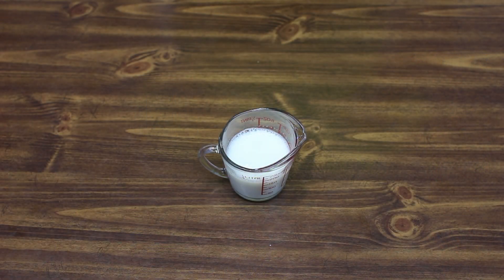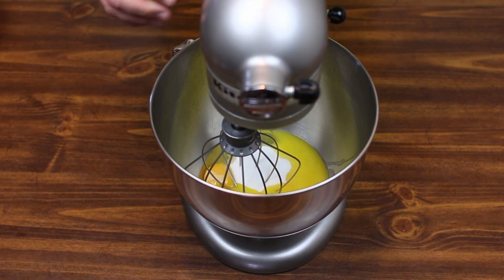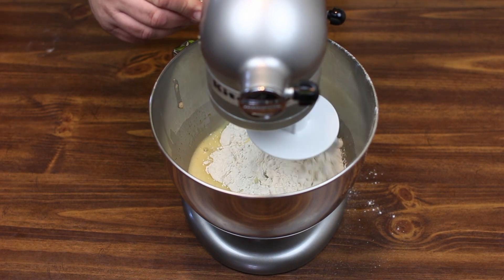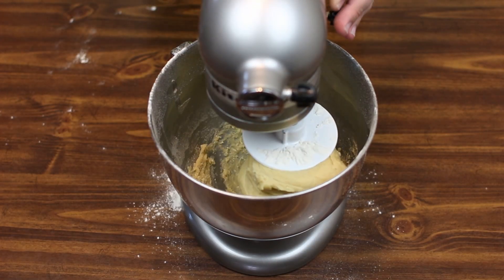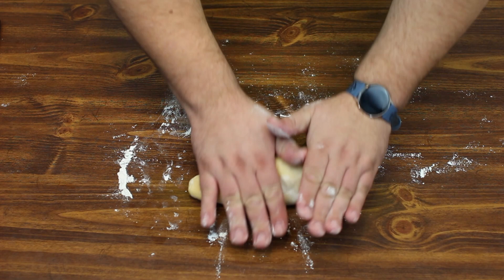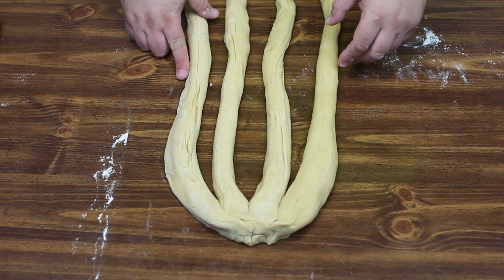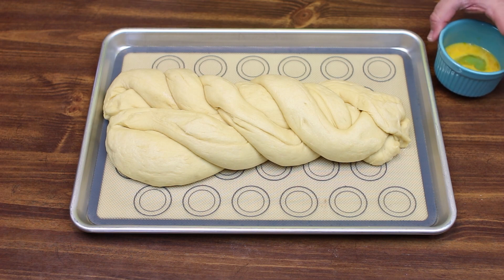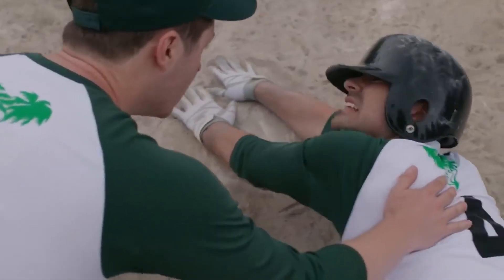Brioche Bread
Hello to all our Fox Hallow Fam. A few months ago we were issued a challenge to make brioche bread. Now if you know us we aren't ones to back away from a challenge. Its buttery and fluffy and perfect with just some butter and jam. You can even make French toast from it

Dough:
¾ cup warm milk 110°-115°
1 packet dry yeast
3 lg eggs
½ cup sugar
4 Tbsp butter, melted
1 tsp salt
4½ cups flour

Egg Wash:
1 egg
1 tsp water

• In a measuring cup or small bowl, stir the warm milk with a teaspoon of the sugar. Stir in the yeast and let it rest for 5-10 minutes until it foams up.
• In the bowl of a stand mixer, whisk together the eggs, butter, remaining sugar and salt. Stir in the yeast mixture.
• Using the dough hook attachment, add 1 cup of flour at a time, and let it incorporate after each addition. Add the last ½ cup of flour one Tbsp at a time until the dough is no longer sticky.
• Transfer the dough to a large, buttered bowl and turn it over to coat with butter. Cover with plastic wrap and let it rise until doubled, about 1½ to 2 hours.
• Turn the dough out onto a clean work surface and divide into 4 parts. Roll each piece into an 18” rope and lay them out side by side. Pinch the 4 pieces together at the top.
• To do the braid: cross the far right strip over its neighbor. Tuck the far left strip under its neighbor and over the next strip. Repeat until you reach the end, then pinch the ends together.
• Place the braid on a large baking sheet with a silicone baking mat. Cover with a kitchen towel and let rise in a warm place for about 30-60 minutes, until it puffs up.
• In a small dish, beat together an egg and a tsp of water. Brush the braid with the egg wash.
• Bake at 375° for 25-28 minutes until the top is golden brown. Cool to room temperature before slicing.